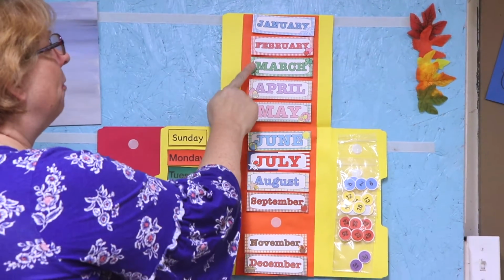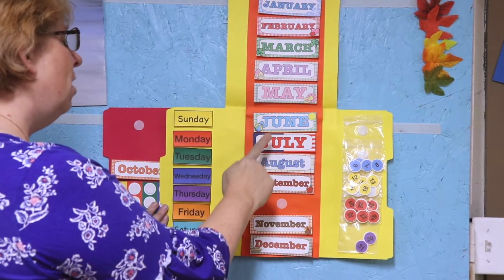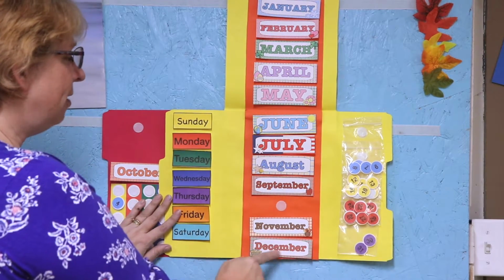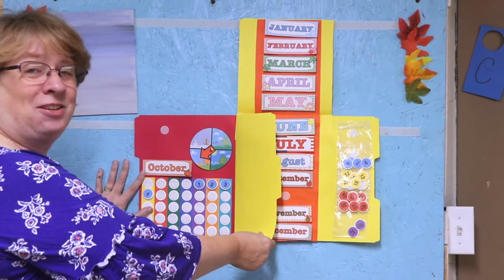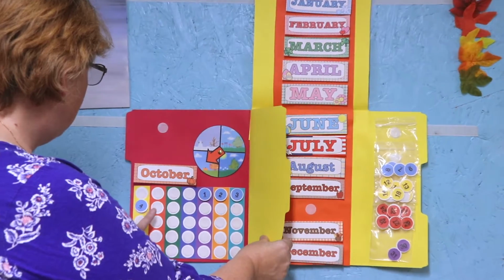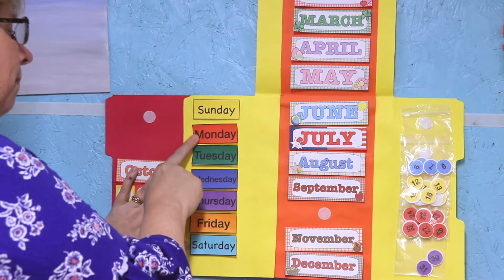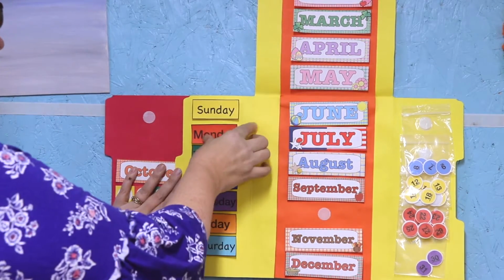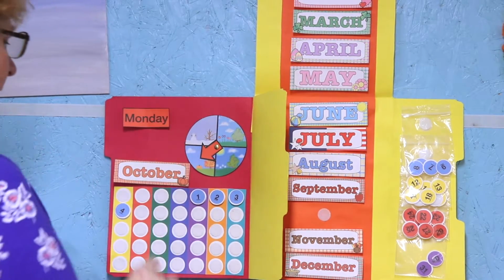Paint the Rainbow! | October 5, 2020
Today we reviewed the months of the year, days of the week, our colors, and painted a picture.